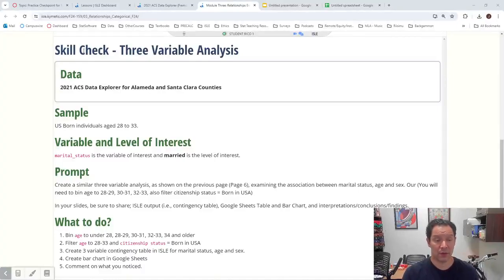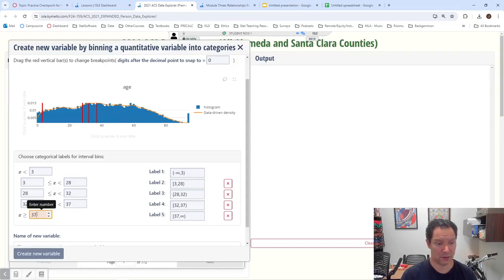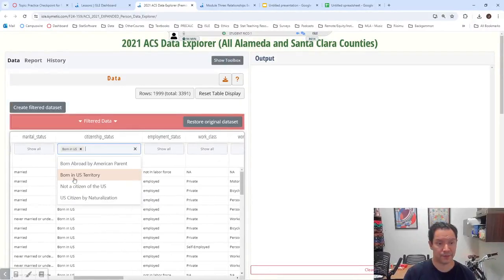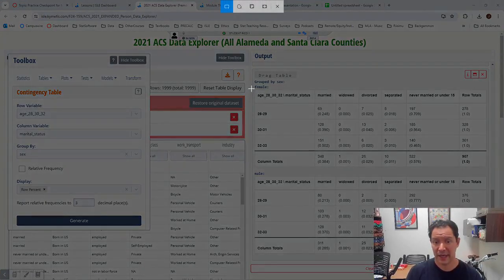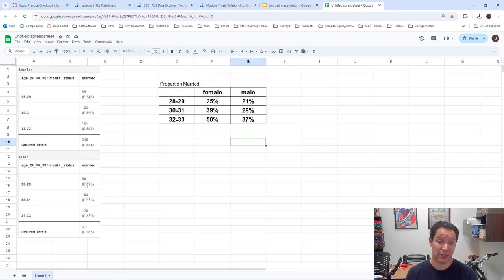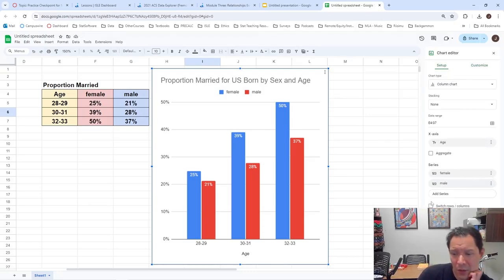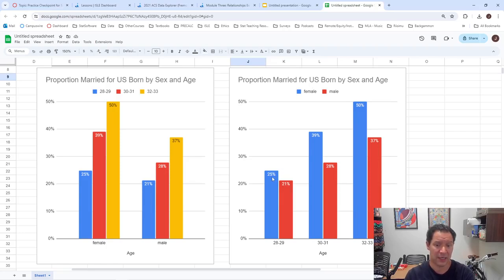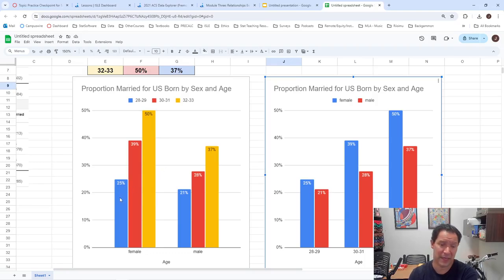Module 3 Three Variable Skill Check